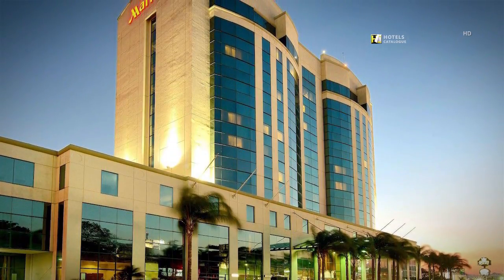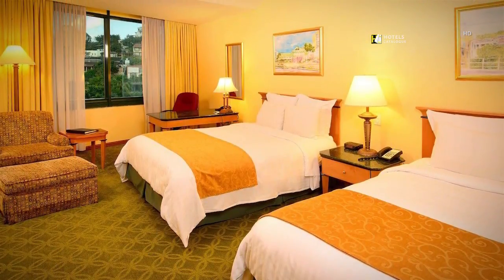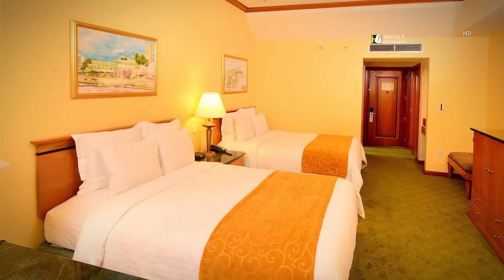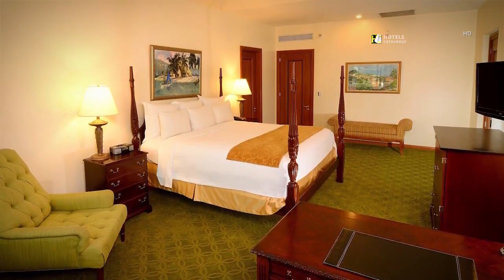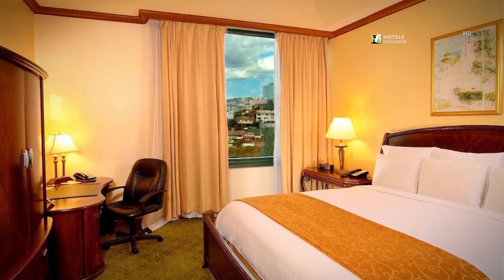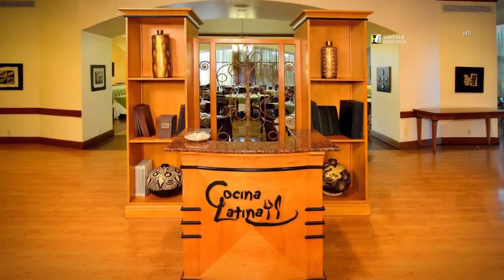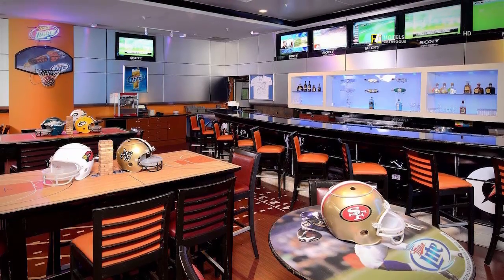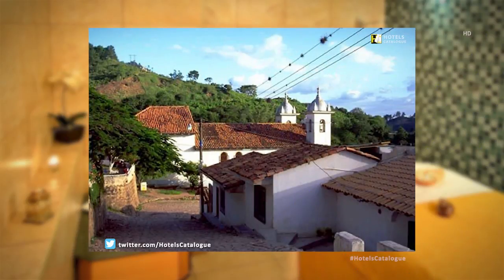Tegucigalpa Marriott Hotel - Hotel Overview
Hotel details:
Luxury Hotels in Tegucigalpa, Honduras | Tegucigalpa Marriott Hotel.

Dedicated to providing a brilliant travel experience, Tegucigalpa Marriott Hotel features luxury rooms and 24-hour security. With a convenient location, we're near Toncontín International Airport, the U.S. Embassy and Universidad Nacional Autónoma de Honduras. Don't forget to take our complimentary shuttle to Multiplaza Tegucigalpa mall. When you have some downtime, let us help sooth your body and mind at our on-site spa. Sky Fitness & Beauty offers rejuvenating facials and scrubs. Following your relaxation time, wind down in our spacious rooms and suites. We boast plush bedding, room service and stunning views of Tegucigalpa. Then enjoy a delicious meal at our international restaurant, café or sports bar. To keep fit at our hotel, utilize our well-appointed 24-hour fitness center and heated outdoor pool. When it comes to your event needs, we have you covered. Host your memorable Honduras gathering in one of our eight versatile venues. Make plans for an unforgettable stay at Tegucigalpa Marriott Hotel.

Additional Info:
A 9-minute walk from the shops at Mall Multiplaza, this modern, upscale hotel with a striking glass facade is also 3 miles from both the 18th-century Virgin of Suyapa and the Ingenieros Coliseum sports arena.

Featuring city views and marble bathrooms, the classically furnished rooms offer free Wi-Fi, flat-screen TVs and sitting areas, plus minibars and tea and coffeemaking equipment. Suites add living rooms. Room service is available.

Amenities include an upscale restaurant, a cafe and a sports bar, plus a gym, a spa and an outdoor pool. Other amenities include a business center, meeting facilities and event space. Free parking is available.

Address: Boulevard Juan Pablo II, Tegucigalpa 11101, Honduras